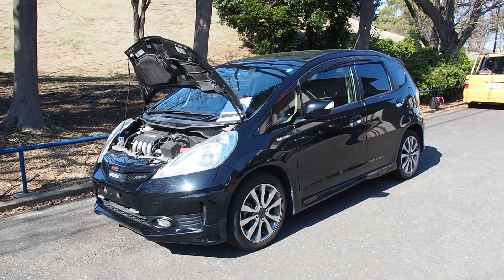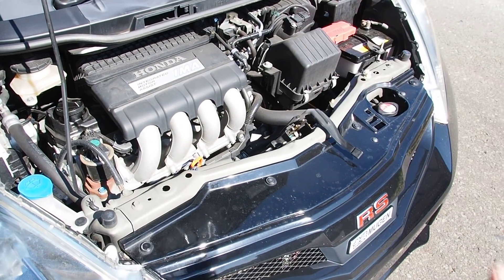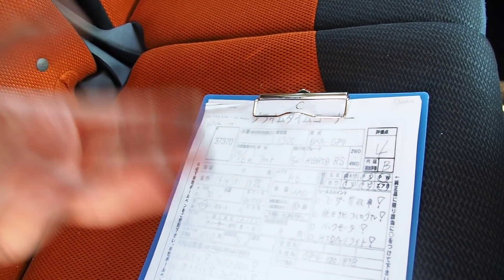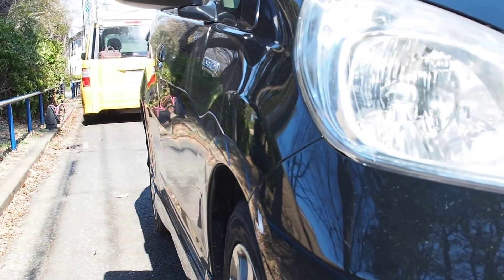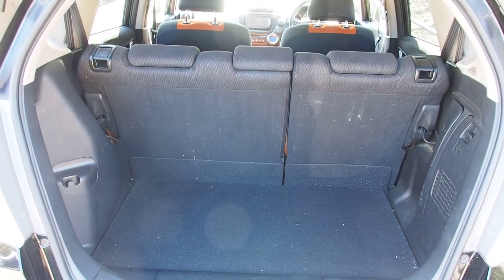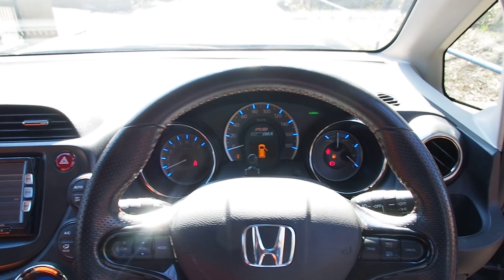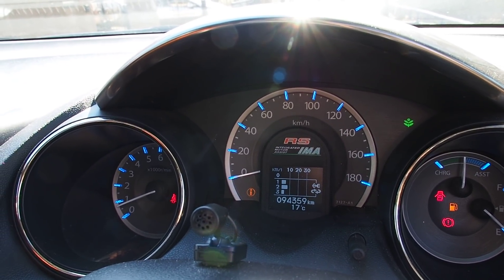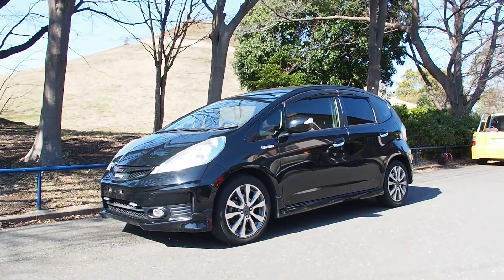2012 Honda Fit Hybrid RS 6-speed (Ireland Import) Japan Auction Purchase Review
Honda Fit Hybrid Purchased and Exported from Japan

***Extra Channels***

Derek Weldon